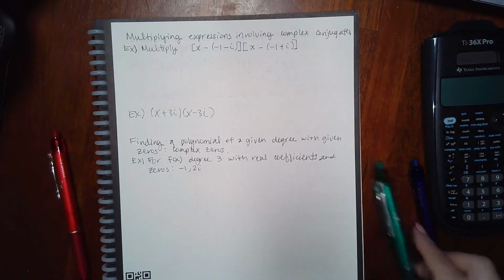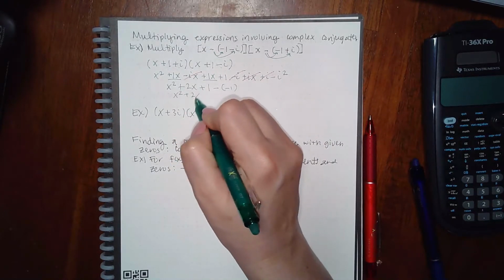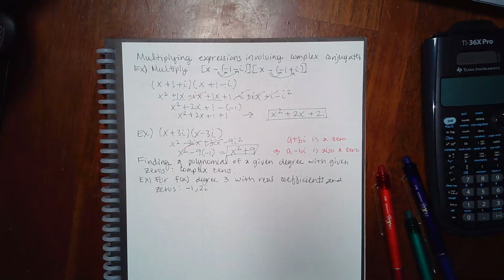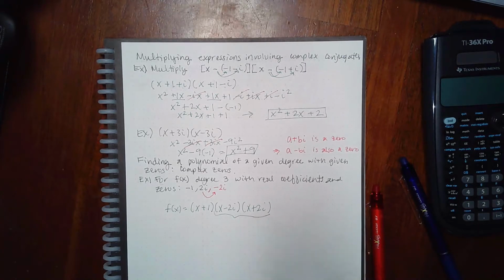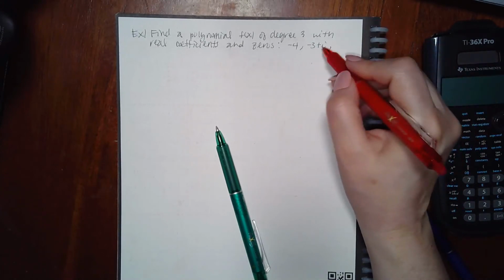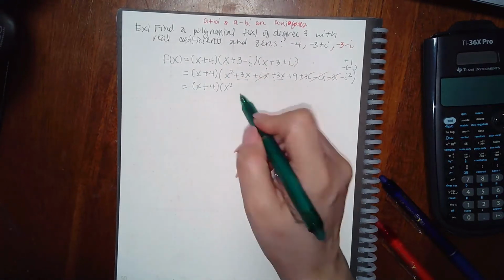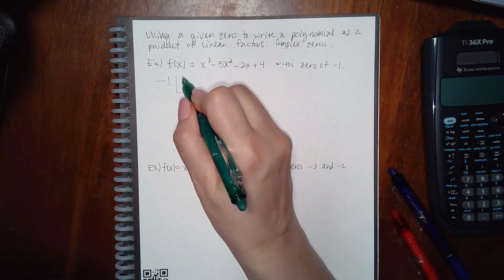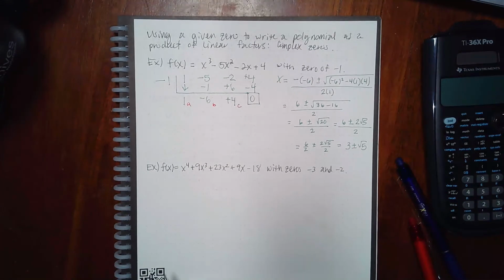Mod 30 Part 3